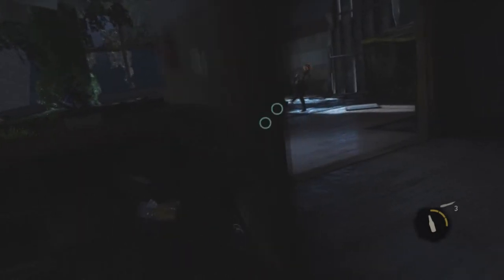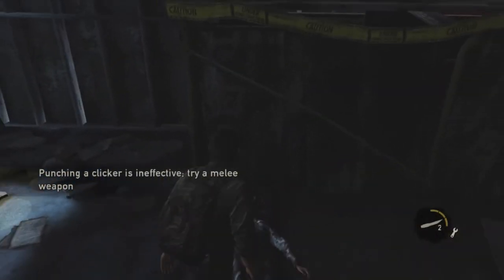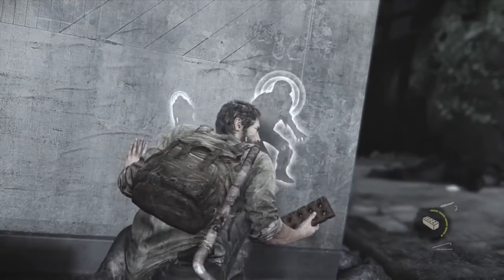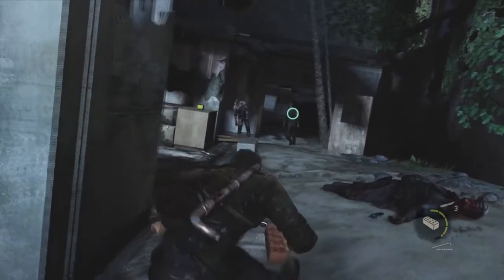The Last of Us Clicker Action PS4 Remastered HD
In this video i encountered Clickers for the first time and had tons of fun with them.

I am enjoying playing The Last of Us Remastered on PS4 in 1080p 60fps

To Keep Up To Date With My Videos!

Xbox One Live Gamertag: DaRock116
PSN ID: GSIBOY